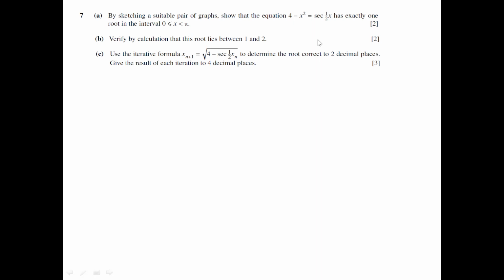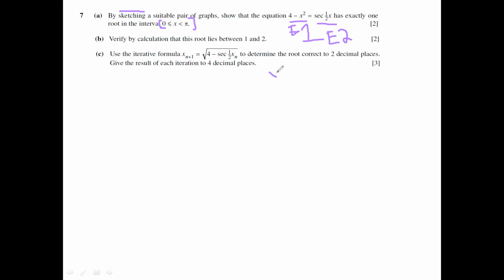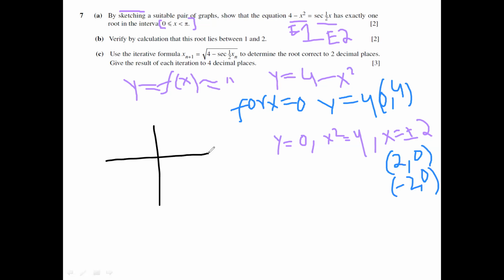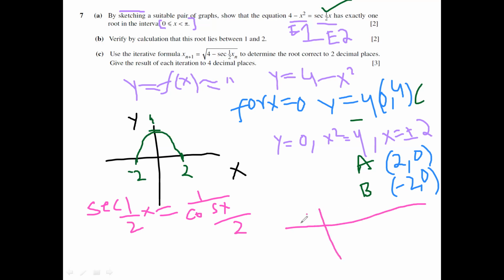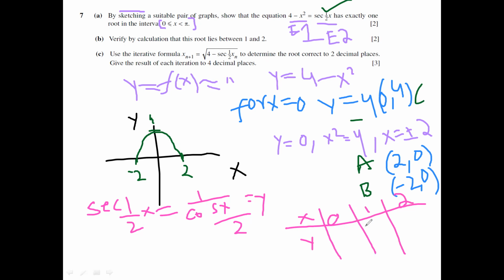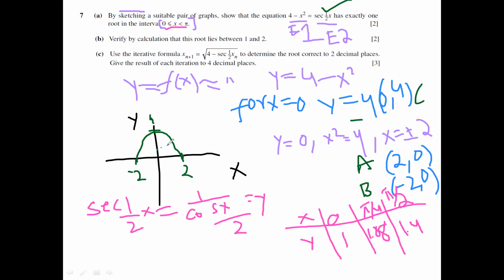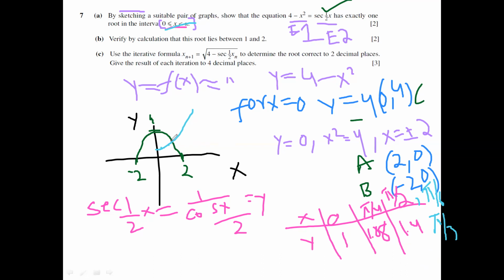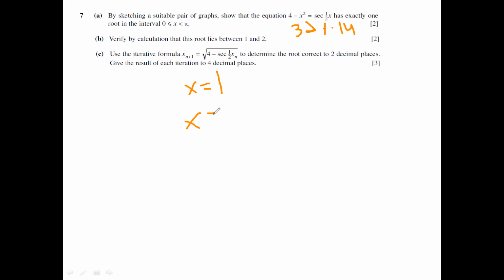Graph and solution of equations | Trignometry | Q7 9709 32 f/m 22 | Alevels | p3 | Mathematics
This video covers the solution of equations and comparision via finding roots of intersection.
It teaches how to plot functions and how to solve equations to calculate roots.
Its a solution of question from A level p3 past paper. So its relevance is undoubted.
Its important to master the skill of plotting functions and solving equations to ace the exam